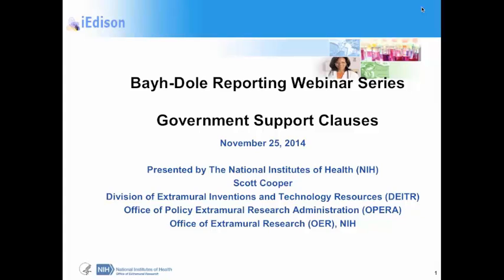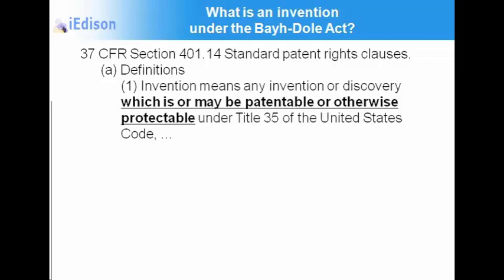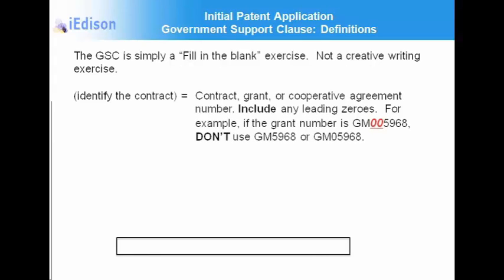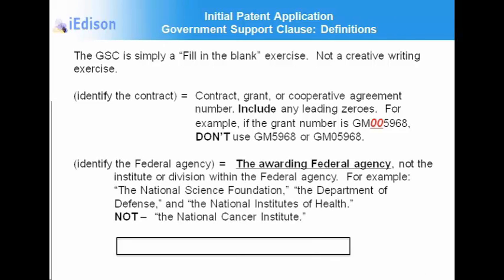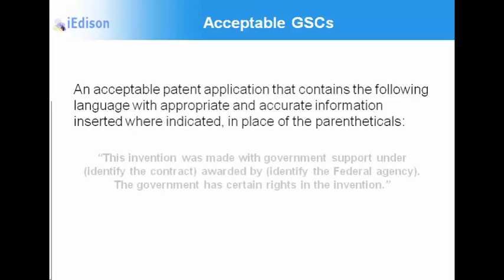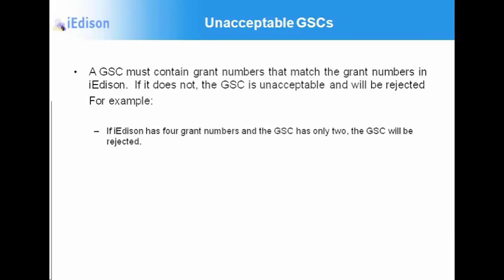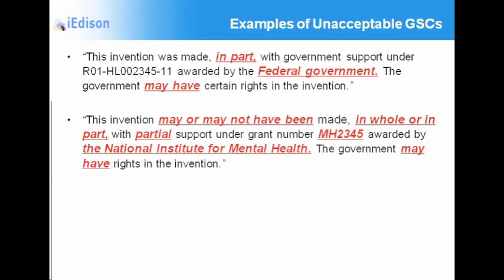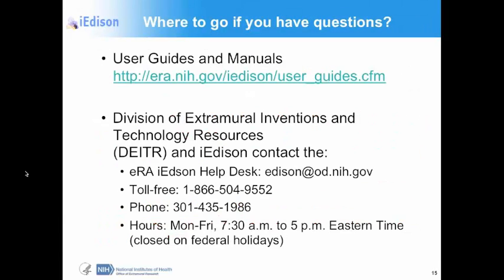Bayh-Dole Webinar – Government Support Clauses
The purpose of this iEdison webinar series is to educate the NIH extramural research community about the invention reporting requirements of the Bayh-Dole Act and using the iEdison system to comply with those requirements.
This is one in a series of brief presentations about Bayh-Dole Act Reporting.  Today I’ll discuss Government Support Clauses.